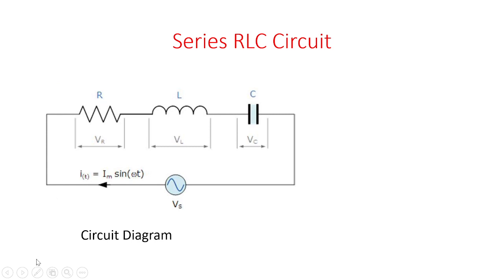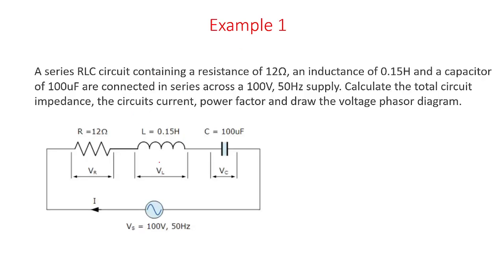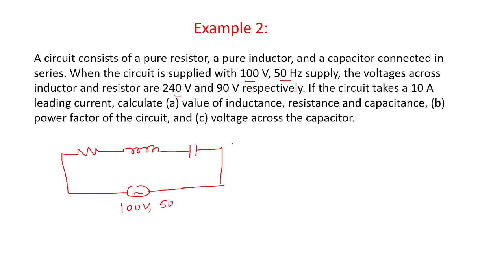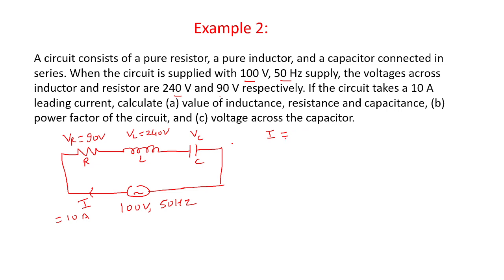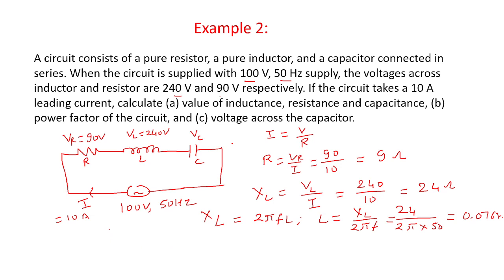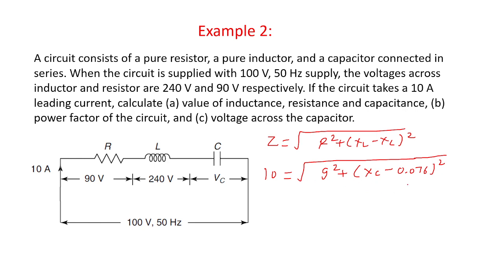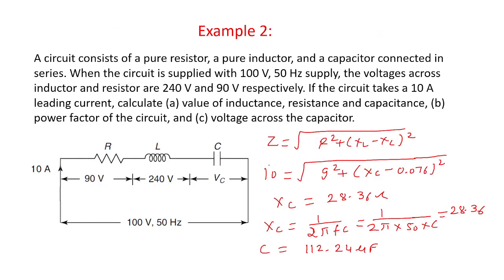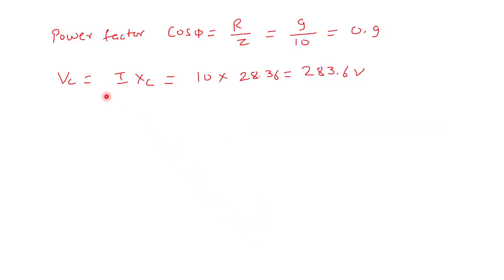Elements in the Series RLC Circuit | RLC calculation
Series RLC Circuit | Numerical Problem | Power factor and Phasor Diagram
Topics discussed:
1)  Impedance calculation
2) Current Calculation
3) Voltage across the components
4) Finding out the  component (R, L and C) values
7) Power factor of series RLC circuit
8) Power Factor angle calculation

Some more quick revision videos are also available for the preparation just before university and GATE exams.